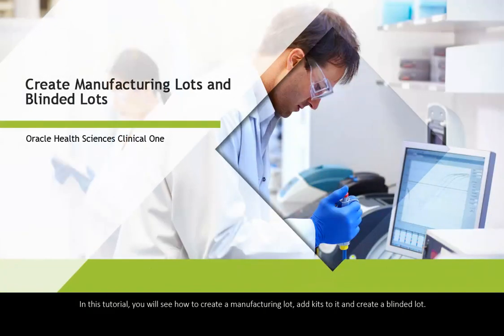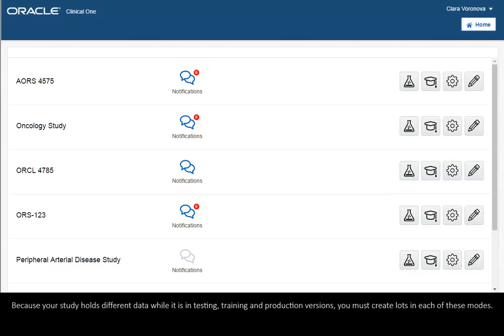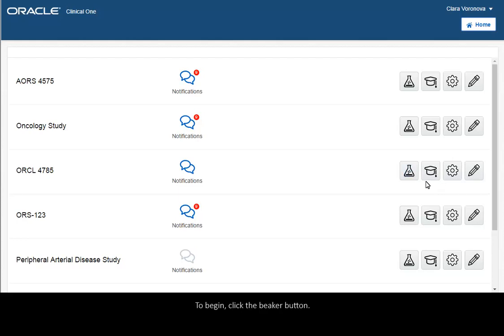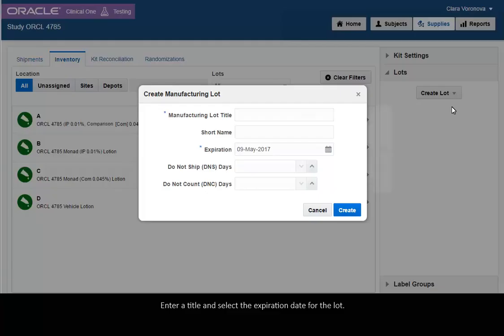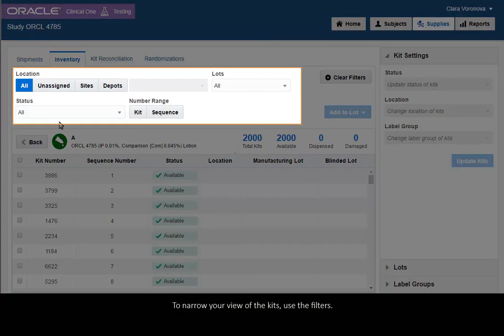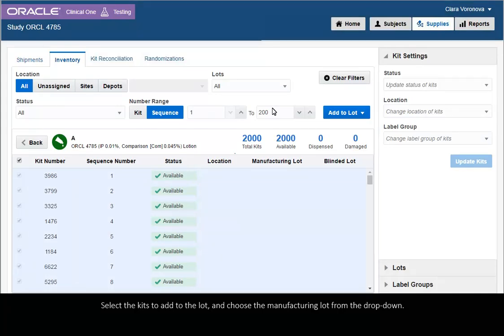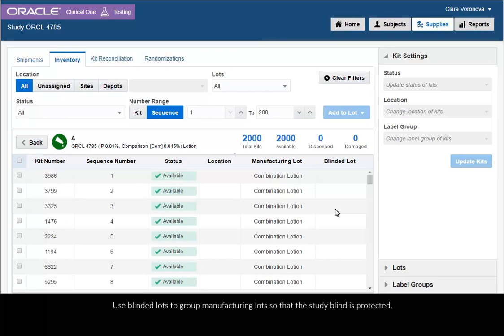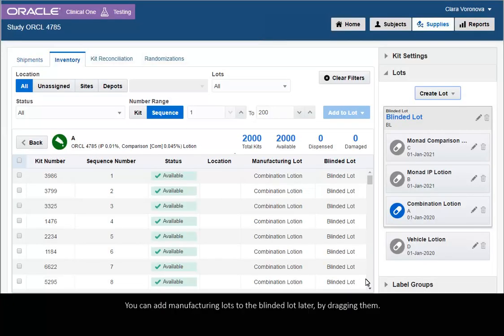Clinical One - Create Manufacturing Lots and Blinded Lots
How can we make our content better for you?

1080p/720p HD.